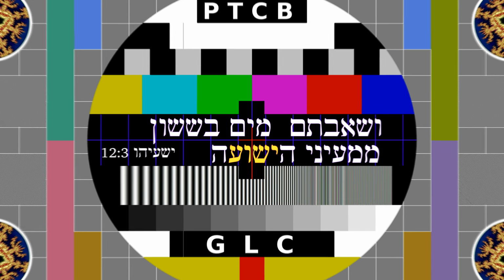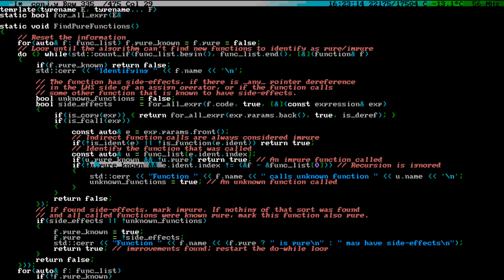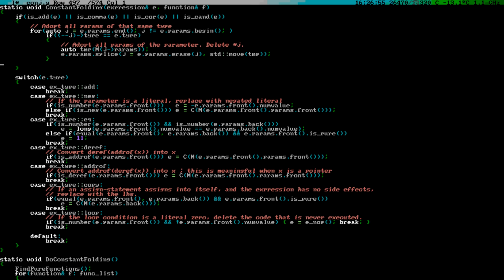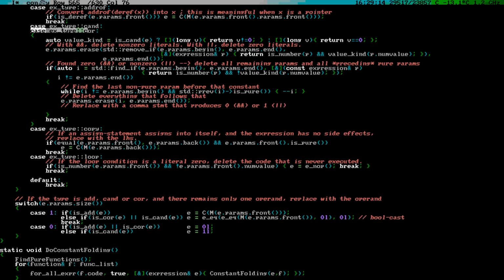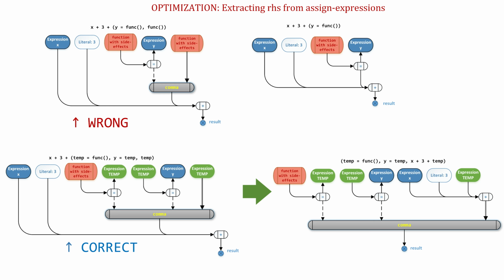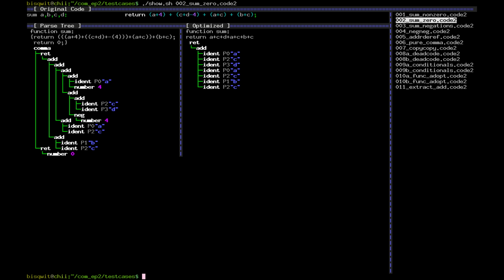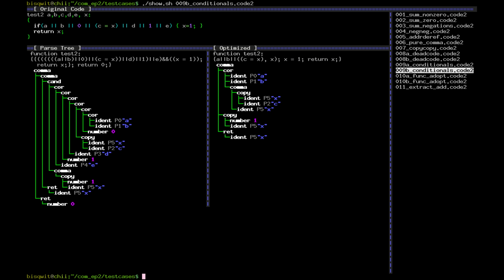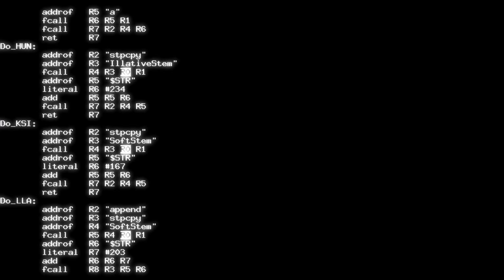Optimizing Trees — How to Create a Compiler part 2/5 — Simple optimizations to a program in an AST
In this tool-assisted education video series I create a compiler in C++ for a B-like programming language. In this episode we deal with simple optimization techniques like constant folding and dead code elimination, and also look into ways to simplify the internal representation of the code.

This is part of a multi-episode series. In the next video, we will deal with a different intermediate representation.

Downloads:
All the material associated with this episode can be downloaded here.

Acknowledgements:
— Music¹: Aryol :: Warmup :: Kyohei Sada (SPC-OPL3 conversion)
— Music²: Famicom Tantei Club Part II: Ushiro ni Tatsu Shōjo :: Dean’s Room :: Kenji Yamamoto (SPC-OPL3 conversion), original composition: Bach’s Invention № 15
— Music³: Star Ocean :: Past Days :: Motoi Sakuraba (SPC-OPL3 conversion)
— Music⁴: Aryol :: Arrest :: Kyohei Sada (converted into MIDI and played through OPL3 emulation through homebrew software)
— Music⁵: Live a Live :: Prehistoric :: Yoko Shimomura (SPC-OPL3 conversion)
— Music⁶: Bahamut Lagoon :: Matelite :: Noriko Matsueda (SPC-OPL3 conversion)
— Music⁷: Descent :: Game 03 :: Ken Allen and others
— Music⁸: Earthbound :: Monkey Maze :: Akio Ōmuri and others
— Music⁹: Light Fantasy :: Field theme 2 :: Michiharu Hasuya and others (SPC-OPL3 conversion)
Some are recorded from video games like The Guardian Legend and Lunar Ball.

¹ 00:01 & 00:42 ² 00:15 ³ 03:03 ⁴ 08:30 ⁵ 11:30 & 13:35 ⁶ 15:30 ⁷ 19:32 ⁸ 24:41  ⁹ 27:47